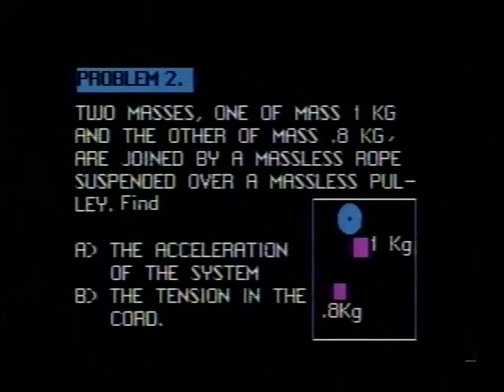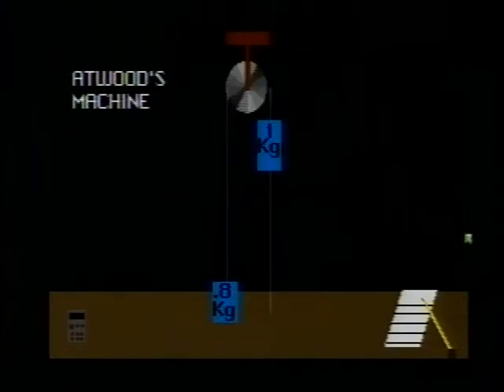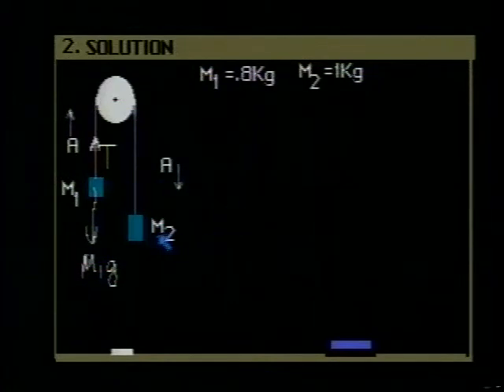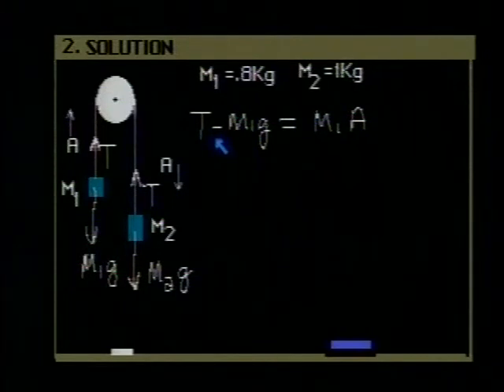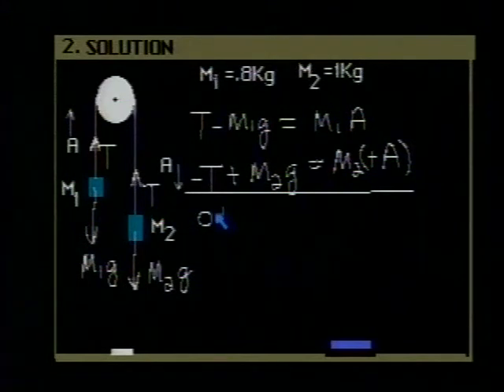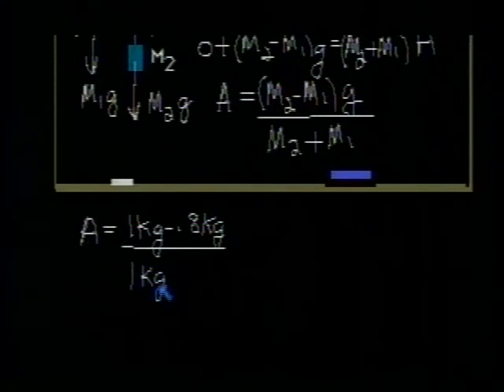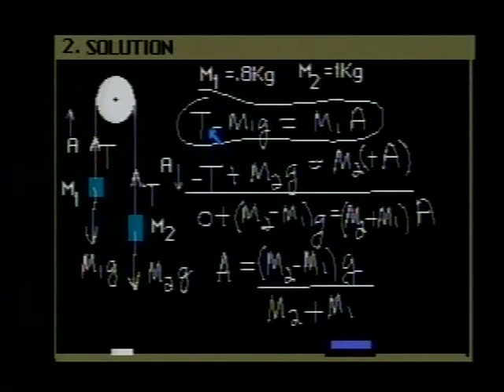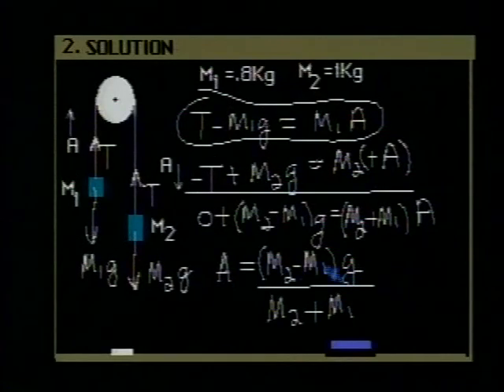Physics Problems Animated: Forces&Circular Motion-III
The classic "Atwood Machine" problem.